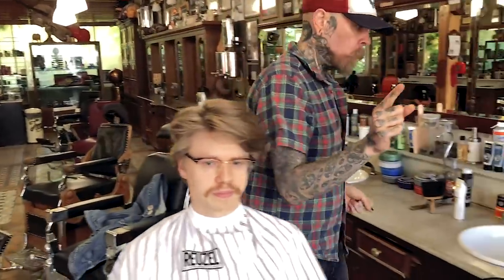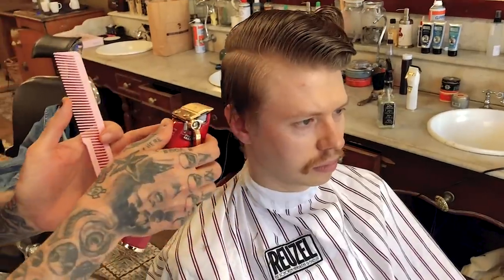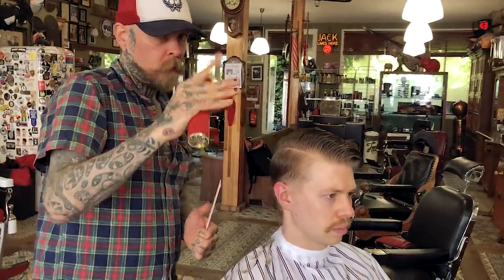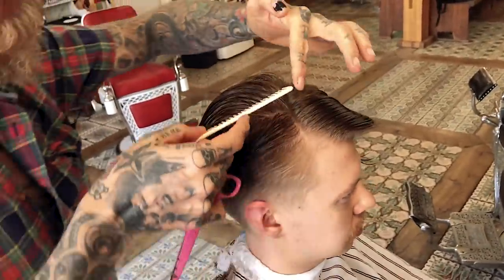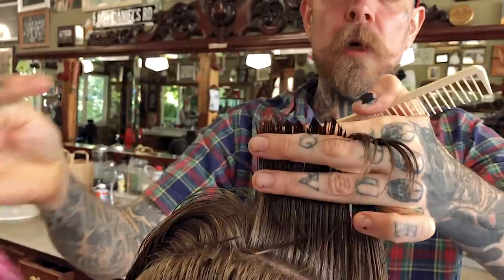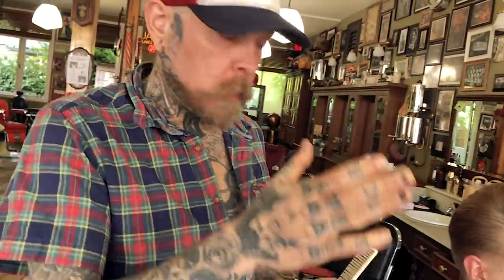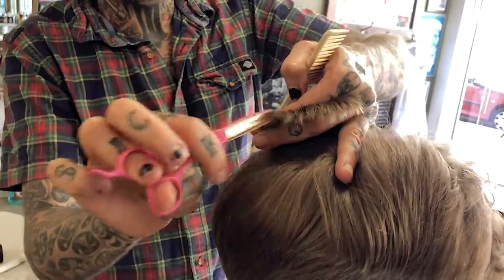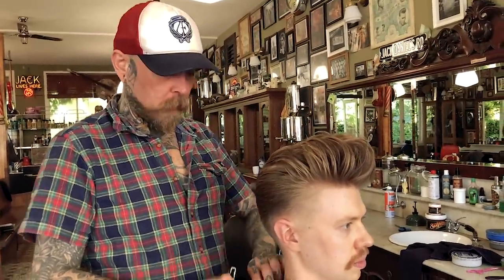BEFORE & AFTER: Texturized Pomp in wavy hair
GUESS WHAT! Here's another BLOODY LONG haircut tutorial. Who is the star of this video? A Textured Pompadour groomed with REUZEL® Grooming Tonic & Clay Matte Pomade. The Butcher is making Otto's wavy hair squeal like a pig in heat. Let us know what you think about this before & after in the comments!

🐽 REUZEL® Grooming Tonic has a hold that’s long-lasting but natural feeling. It’s a perfect base layer to add lift and texture. And it’ll help protect hair from the heat of blow drying.
🐽 REUZEL® Clay Matte is a water-based and best used to emphasize texture and separation with the moldable, flexible hold of natural clay. With its all-day long hold, our strong hold matte clay pomade is perfect for styling short hair and its sweat proof formula is ideal for active men!

-FOLLOW US-

Want to know more about Schorem, our barber academy The Old School and it’s five courses (beginner & advanced)? and you’ll get to know everything you want to know. Want to know more about the Lard of the Low Lands? to shop our wide variety of pomades and men's hair products. You can also find us on Facebook and Instagram; it’s where we share a lot of photos and Stories about our shop and the scumbags who run it, you can find us at: @schorembarbier, @theoldschoolbarberacademy, @scumcuts_galore, @reuzel and @the_bloody_butcher; it will NOT disappoint you.

-CREDITS-

Haircut: @the_bloody_butcher
Videography: @jelleinmyear
Model: @ottovillejuhani
Products: @reuzel Grooming Tonic, Clay Matte Pomade
Scissors: @mizutaniscissors_official
Clippers: @babylisspro_barberology